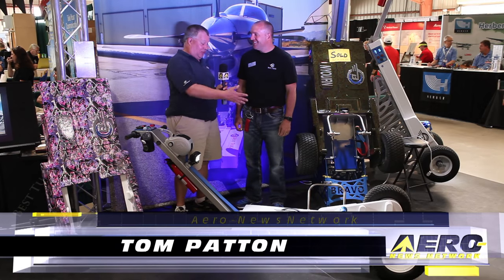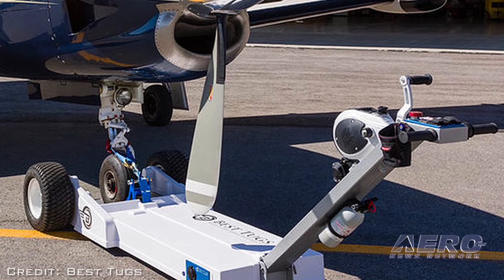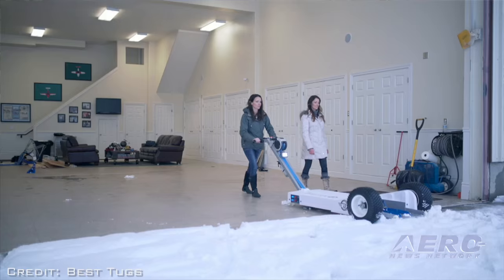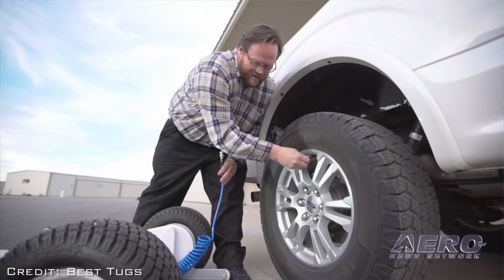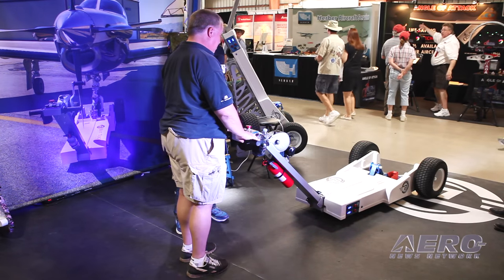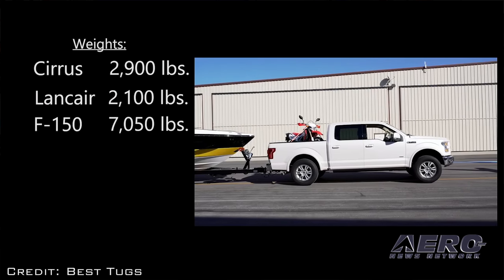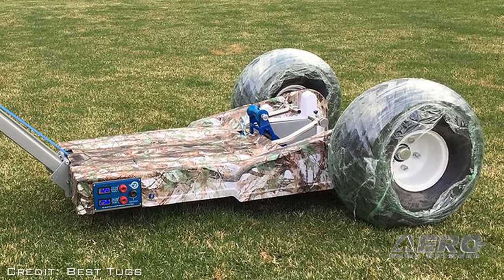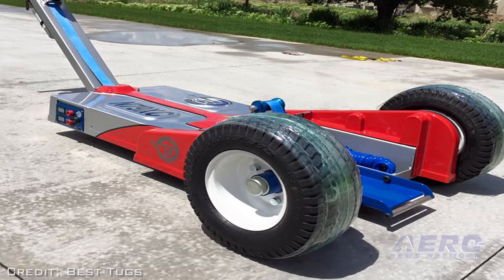Aero-TV: One Tug Fits All??? - Best Tugs Pushes ANN Around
Move All Your Toys With Just One Tug…

If you think it’s hard to get excited about a tow tug that moves your airplane in and out of the hangar, think again. Technology is everywhere in aviation and the fact is, very few airplanes can get in and out of the hangar without help. While at Sun ‘n Fun 2016 ANN news editor, Tom Patton, met up with Mark Patey, the owner of a company known as, Best Tugs.

Patey had different tugs on display but the model he was demonstrating to Tom was specifically suited for all sorts of general aviation aircraft. The first thing he points out is that its low-profile makes it prop friendly. He goes on to show how its electric power allows it to be easily handled without the need to shift levers. Patey even let’s Tom give it a try!

Then, he gets into the details… This thing is adaptable to almost any general aviation airplane and is even set up to move helicopters. It can be also be used to move boats and trailers, it has jumpstart capability for 12 and 24 volt requirements, a USB adapter for charging appliances and, and you can get it in the colors of your choice. It would seem that the only thing this tug cannot do is make julienne fries.

When the question comes up about how much weight it can move, the only way to answer that is to watch the video.